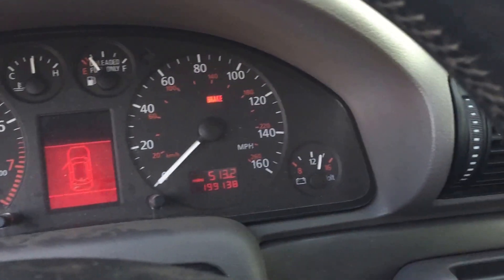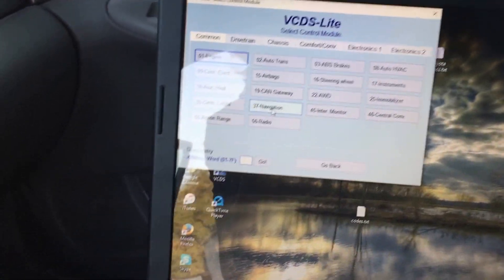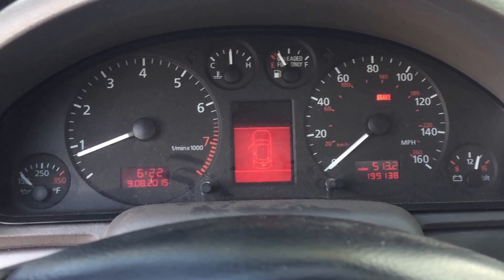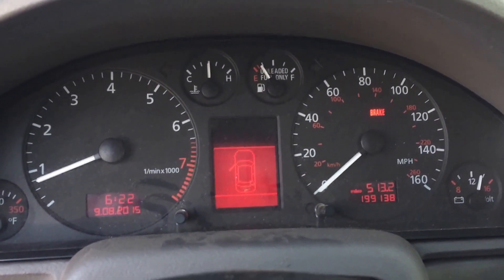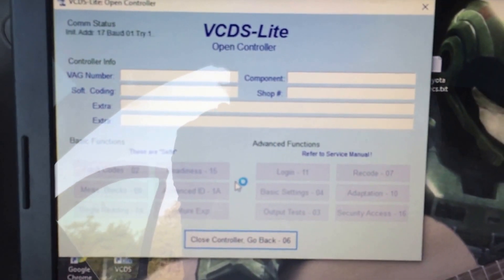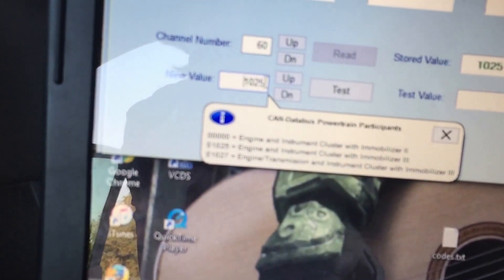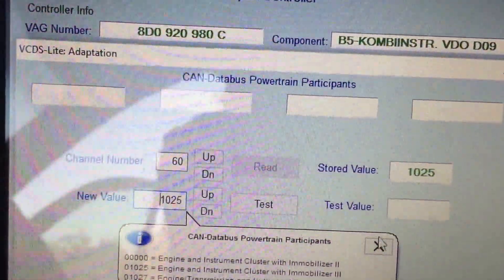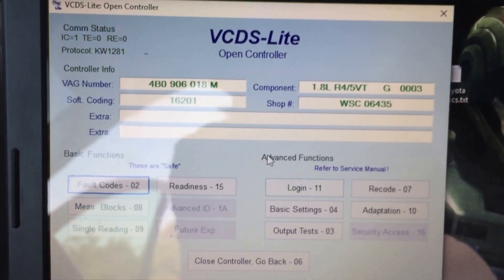Part II Audi B5 A4 1.8t ATW to AWM Harness Swap Narrowband to Wideband and VVT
Fixing the Audi A4 18058 Code after a wideband ECU swap
18058 - Powertrain Data Bus: Missing Message From Instrument Cluster P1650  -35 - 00
REQUIRES VCDS

Thanks Daz Dillenger (Rest In Peace, homie)!